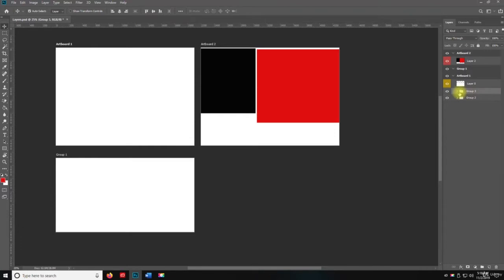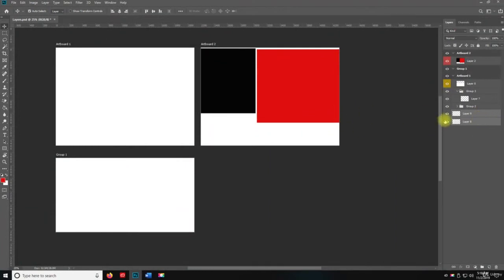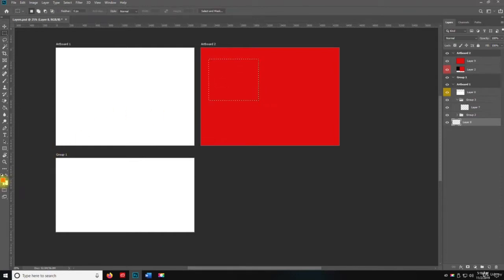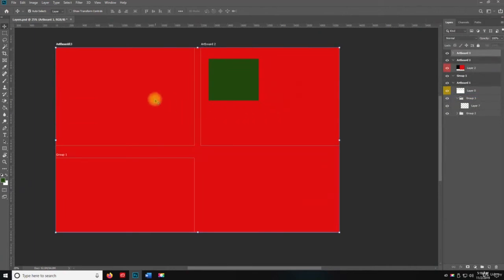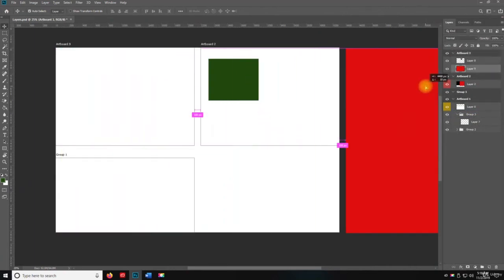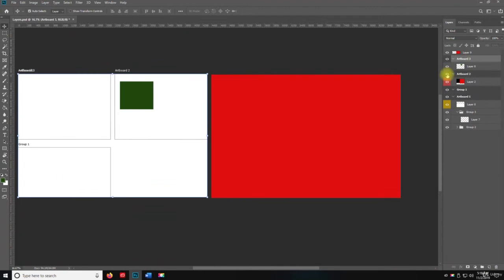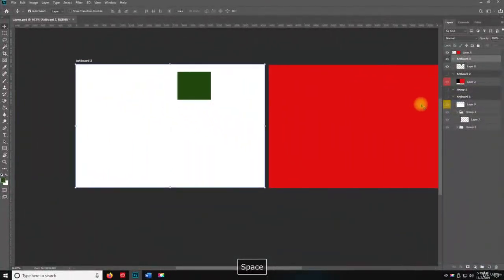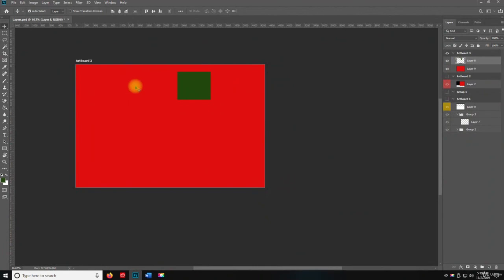61 Artboard from Layers ADOBE PHOTOSHOP CC PROFESSIONAL COURSE FOR BEGINNER TO ADVANCE TUTORIAL